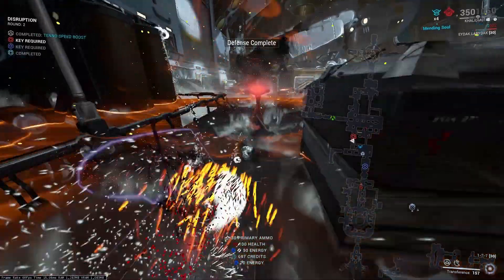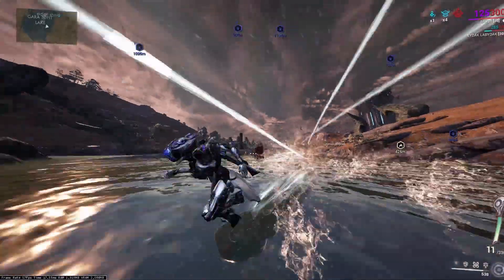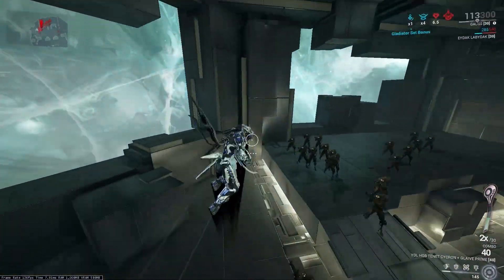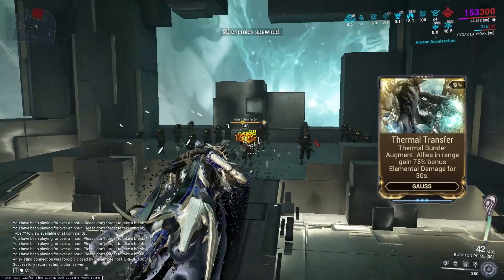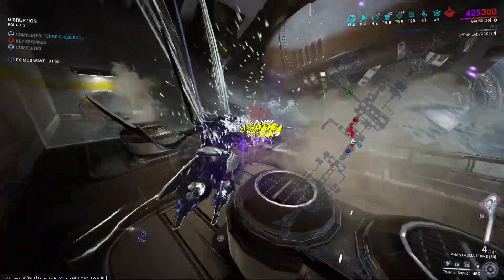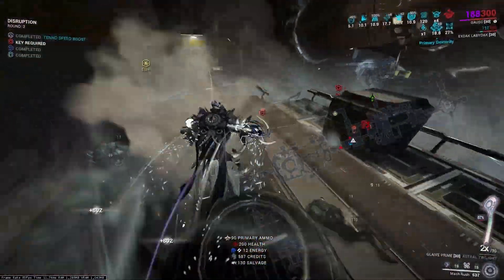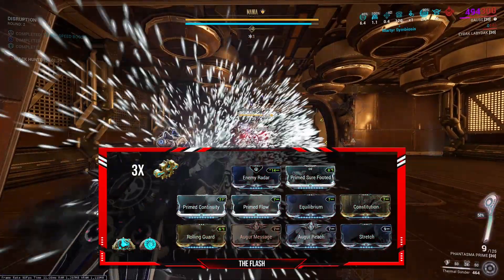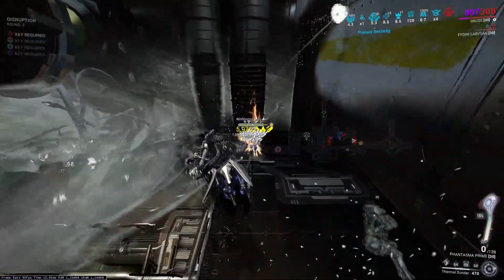[warframe] Gauss The Fastes Frame Alive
and share the video with ur friends
timestamps:
00:00 - intro
01:18 - passive
01:32 - 1st ability
01:54 - 2nd ability
02:35 - 3rd ability
03:24 - 4th ability
03:40 - gauss' synergies
04:19 - build requirement
05:04 - the build
05:43 - outro